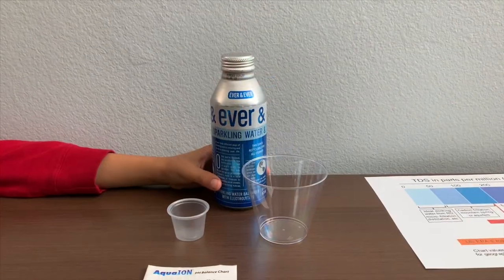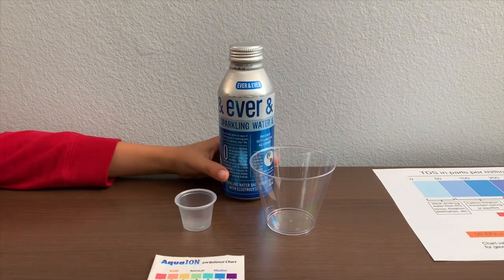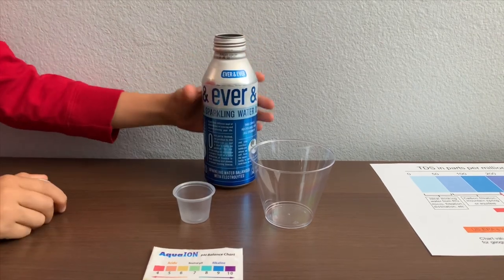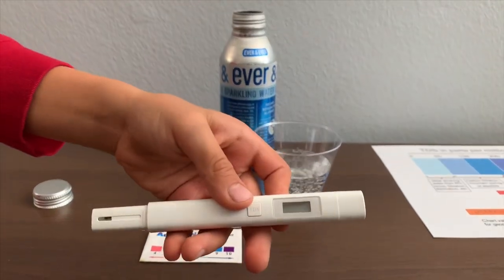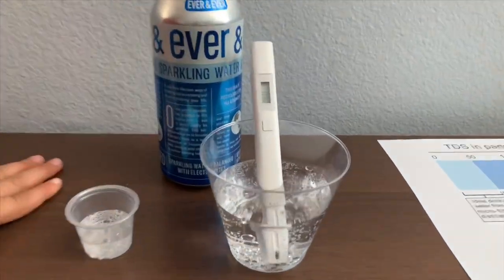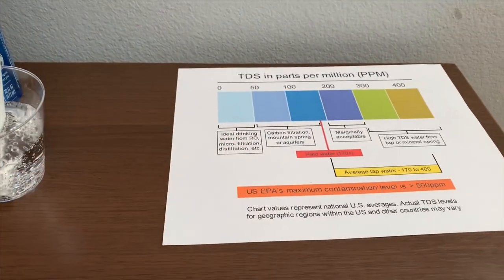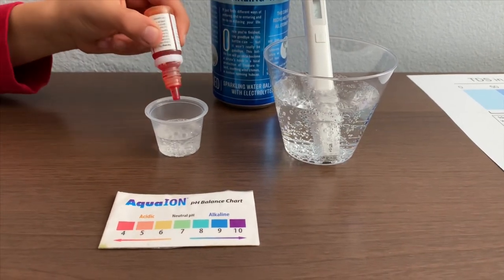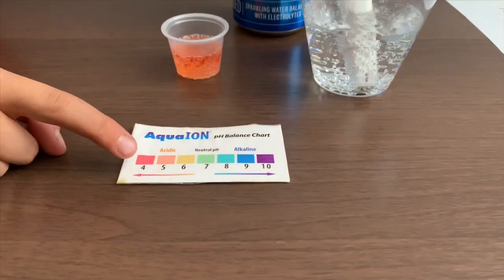Ever and Ever Sparkling Water test - pH and TDS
Ever&Ever sparkling reverse osmosis water, sourced from New York. We bought it from Sprouts market.

Results:
pH: 5
TDS: 100s